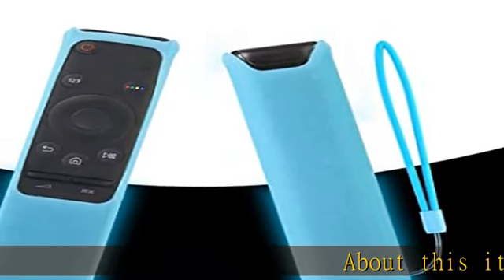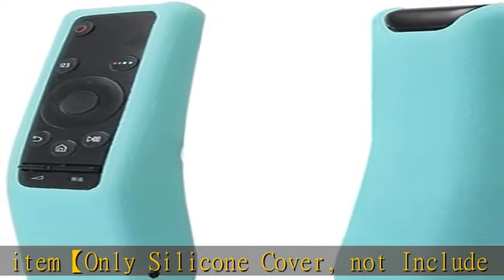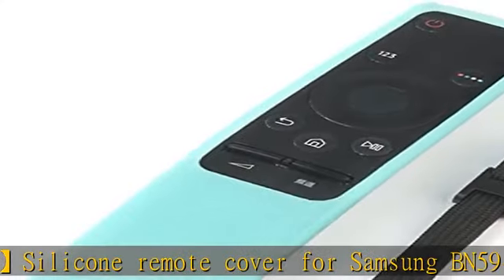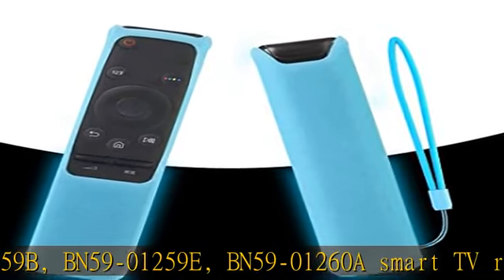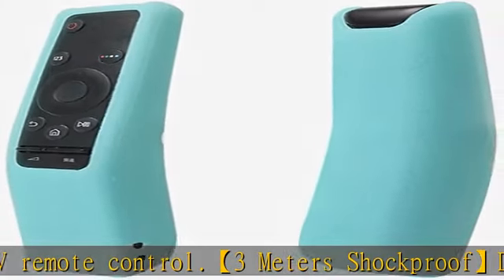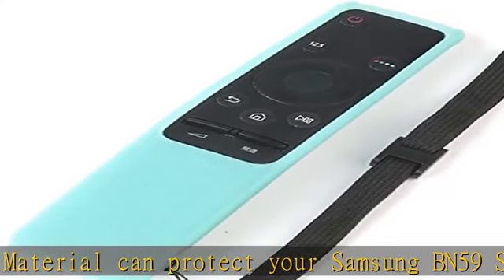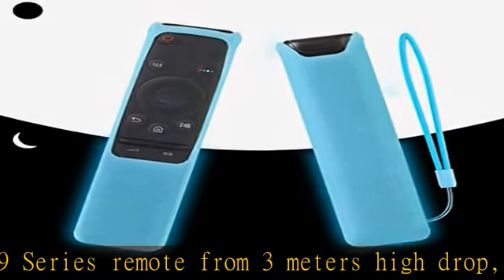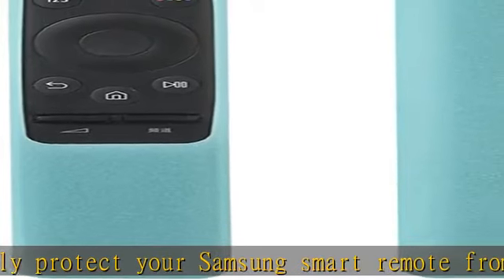SIKAI Silicone Remote Case for Samsung BN59-01259B BN59-01259E BN59-01260A Smart TV Remote Battery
SIKAI Silicone Remote Case for Samsung BN59-01259B BN59-01259E BN59-01260A Smart TV Remote Battery Cover Shockproof Remote Skin Holder Anti-Slip Anti-Lost with Remote Loop (Glow in Dark-Blue)